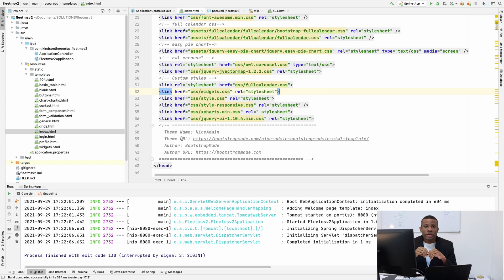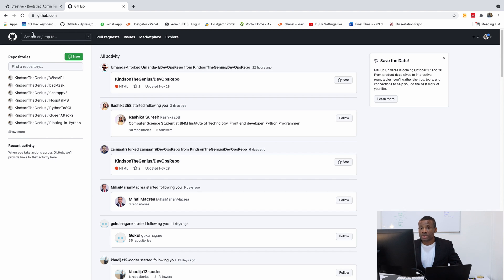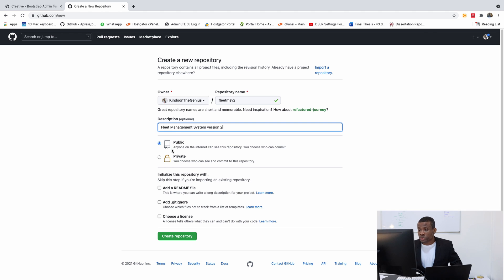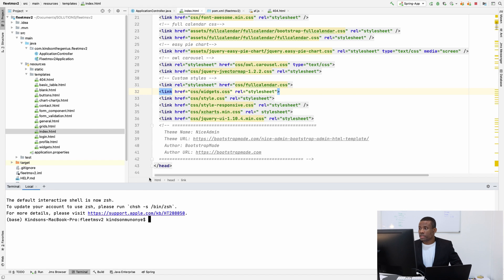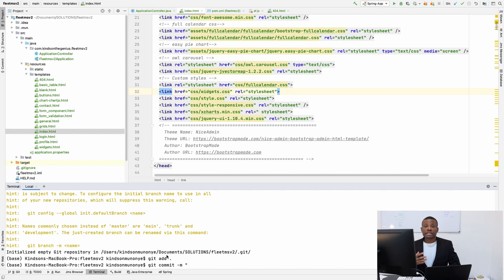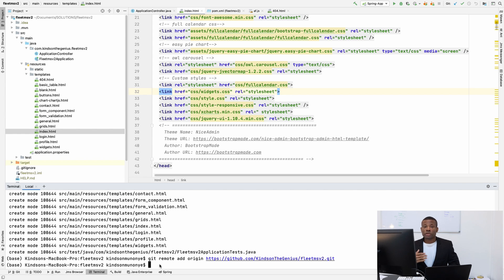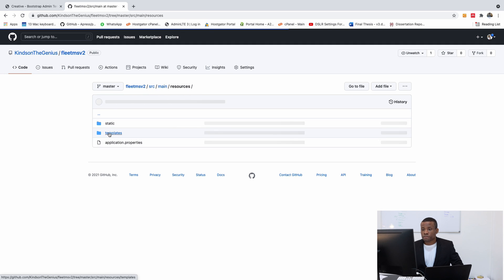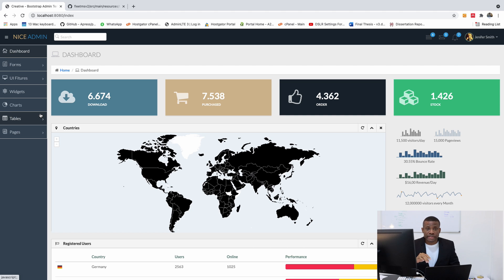Part 3 - Push the Application to GitHub Repository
This is part 3 of our Fleet Management System version 2 (FleetMS v2) complete application in Spring Boot.
In this part we would push our application to Github.

Part 5 - Setup the HR Home

Sequence of Commands to Push to Github
- git init
- git add .

- git branch -M master
- git remote add origin [git-repository-url-here]